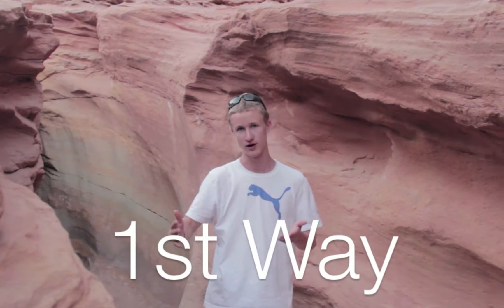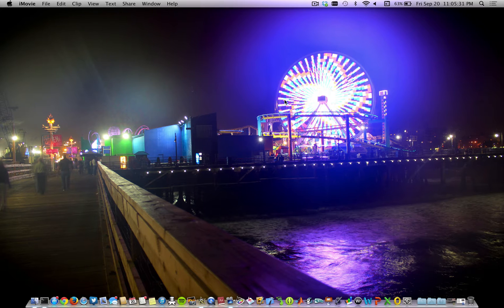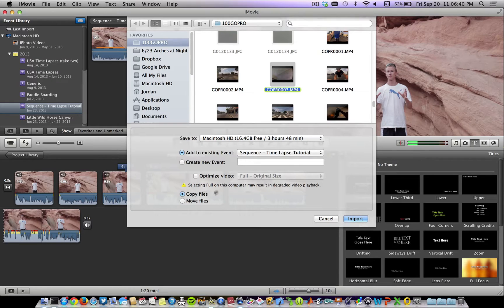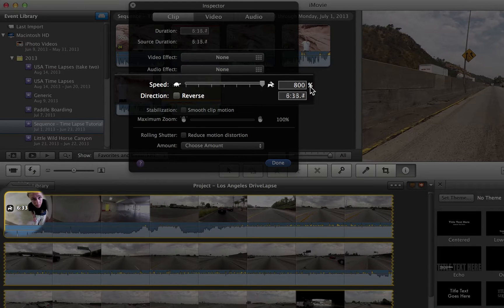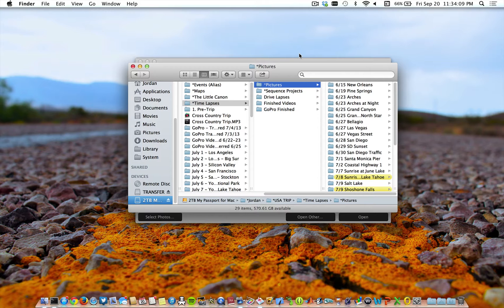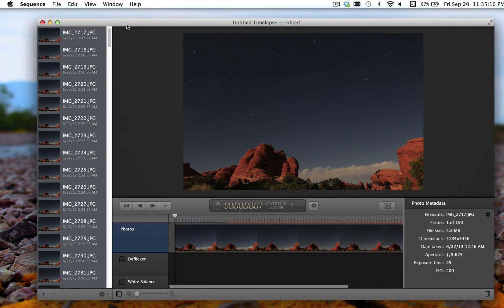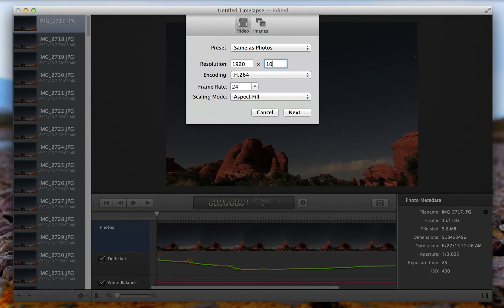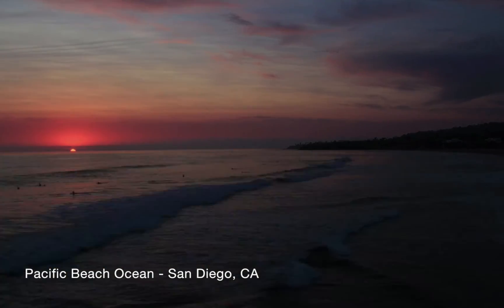How to Make Timelapses with Your Mac (Post Production) [using iMovie, Sequence, GoPro, Canon T3i]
Lots of videos show you how to record a time lapse.  I couldn't find any that showed me how to compile one (without using expensive software).  So, I created this video.